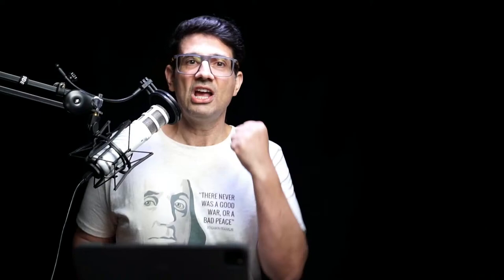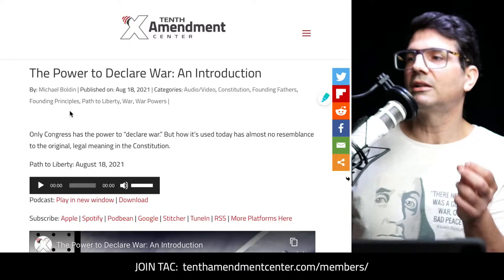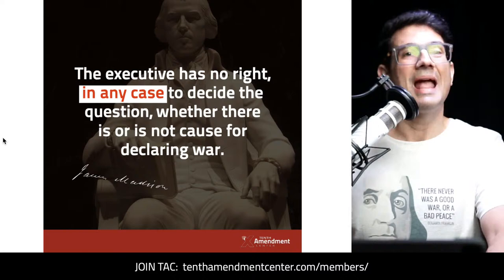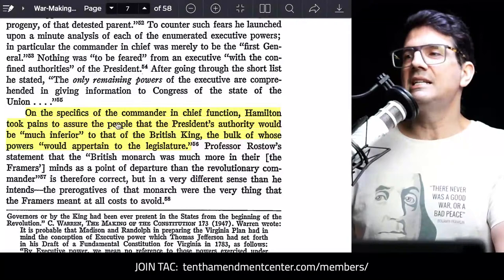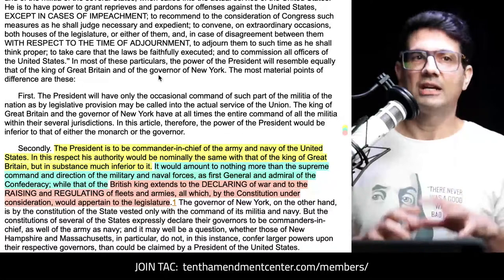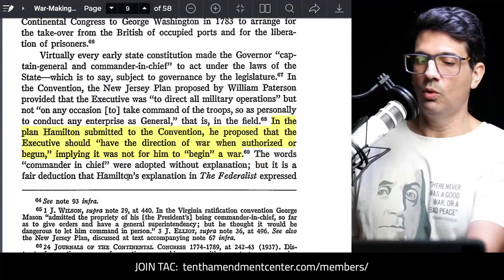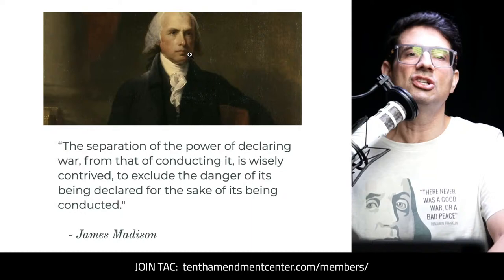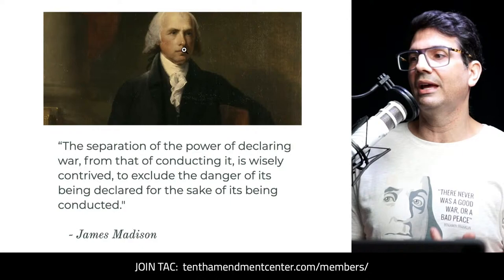War Powers and the Constitution: An Overview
“In no part of the constitution is more wisdom to be found than in the clause which confides the question of war or peace to the legislature, and not to the executive department.” James Madison was far from alone in this view. And to understand it fully, it’s essential to understand what the Constitution means by the powers to declare and wage war.

Path to Liberty: February 23, 2022